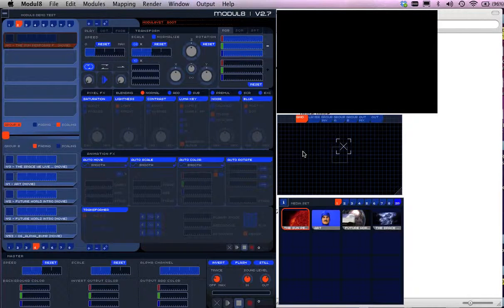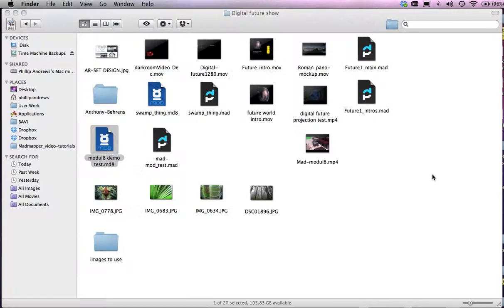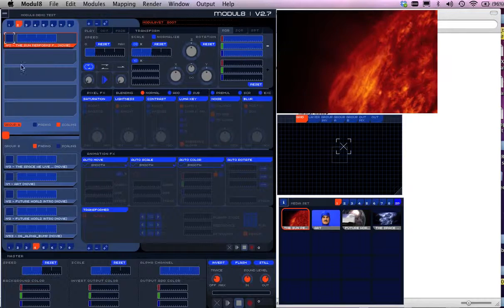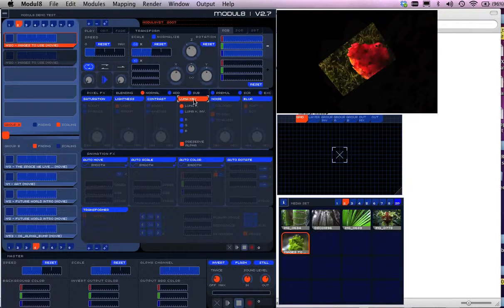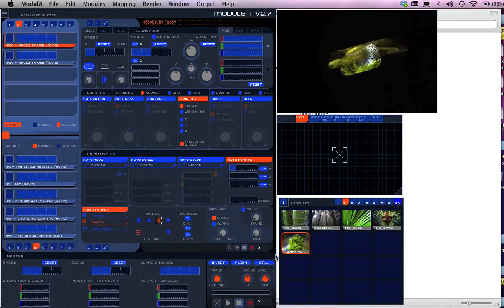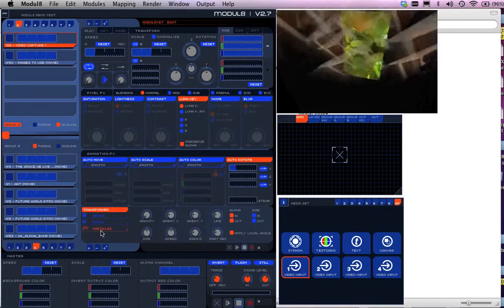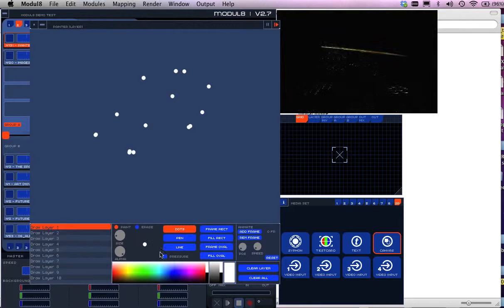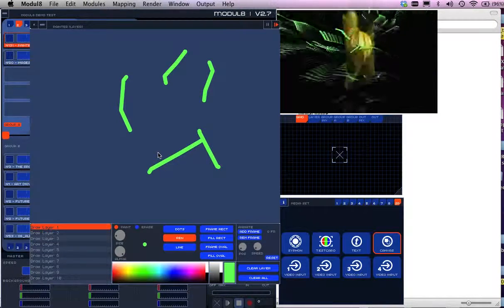Madmapper - Modul8 integration Part 3.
Madmapper and Modul8 integration Part three. Video tutorial showing how to add image content to Modul8.